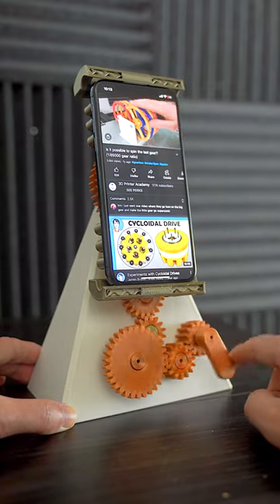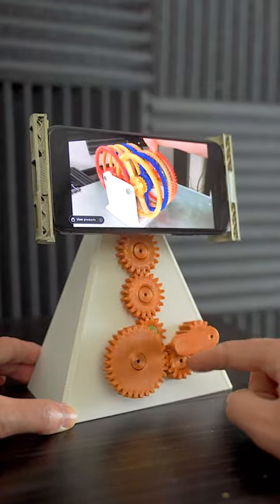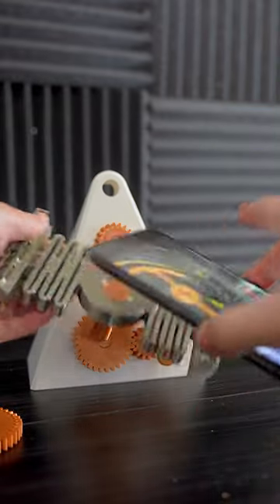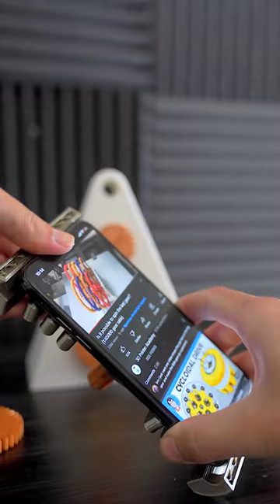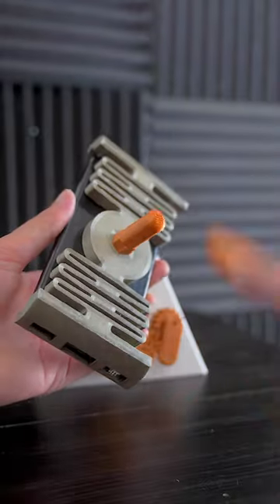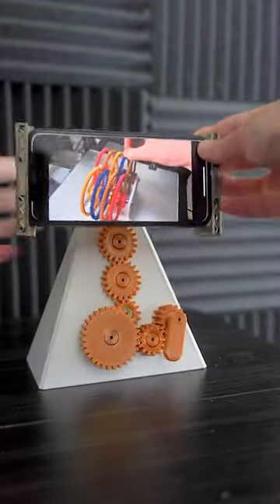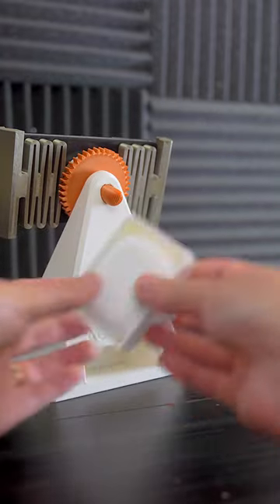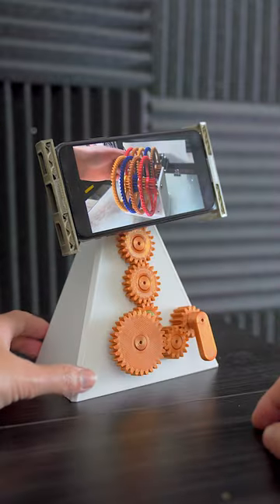Mechanical Phone Stand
3d printed mechanical phone stand with gears.